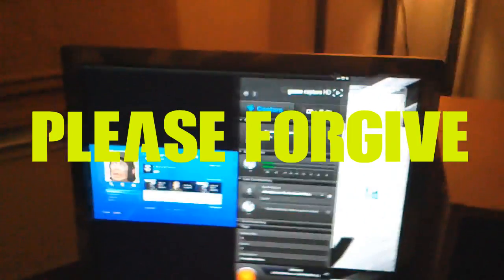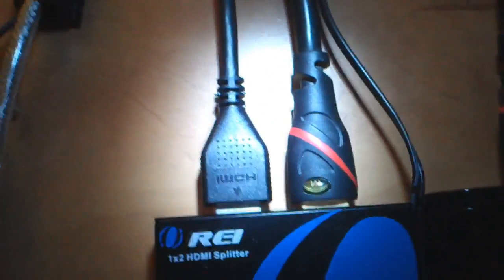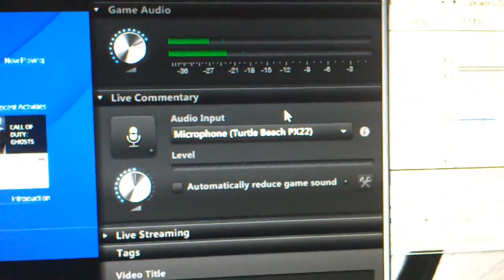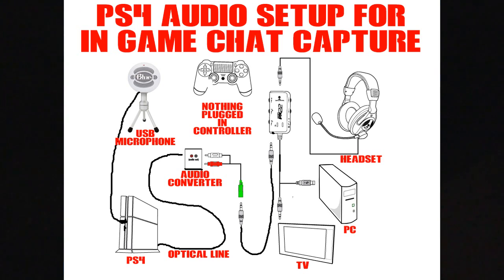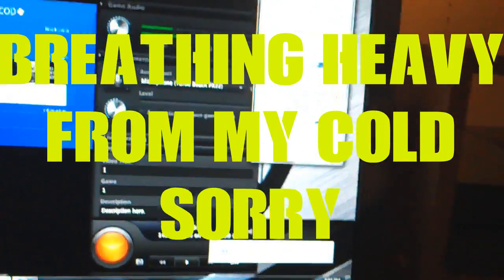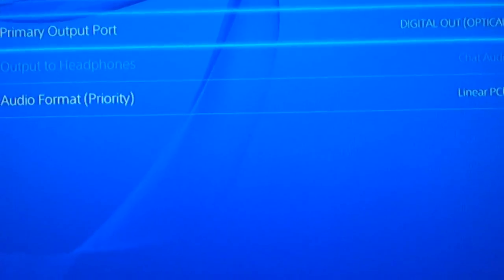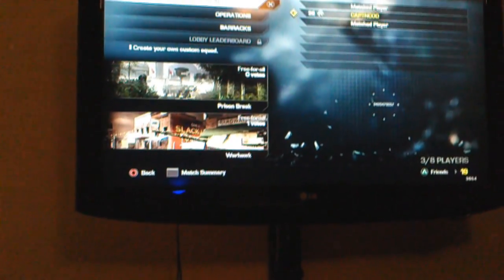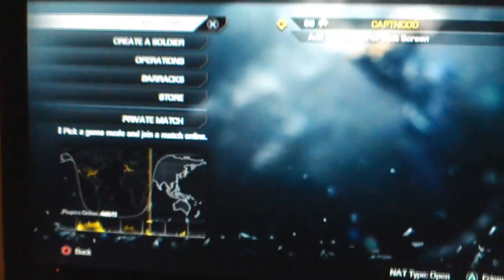How to record all chat and game audio on PS4 with Elgato setup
Updated on 05/07/2014, this way still works after PSN update, you can leave out the HDMI splitter but will not capture any menu video including messages or dashboard so I still recommend using it. This setup works for Turtle Beach or similar headsets.
Here is how I record all game audio including in game chat with the elgato. I've included a diagram of how to setup the PX22 Turtle Beach Headsets to the PS4.